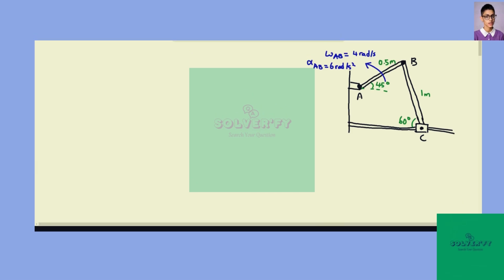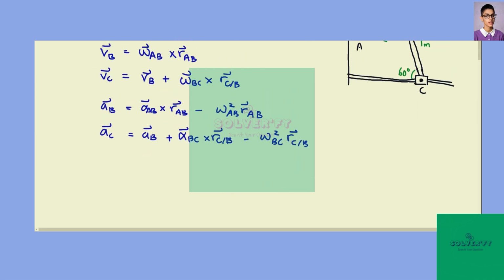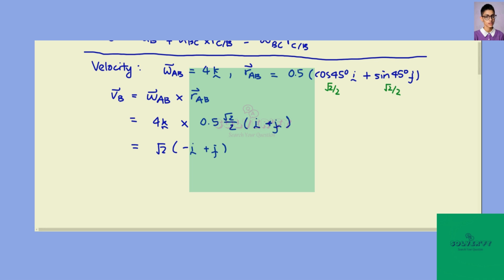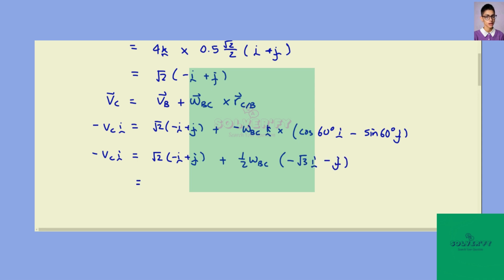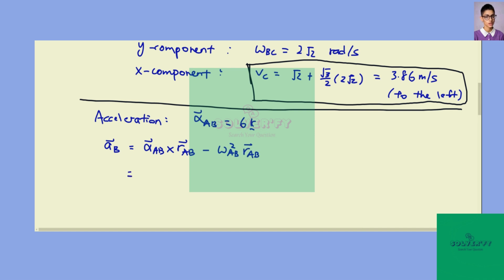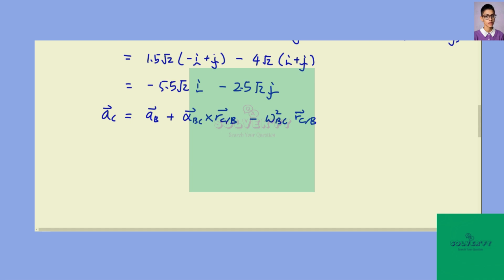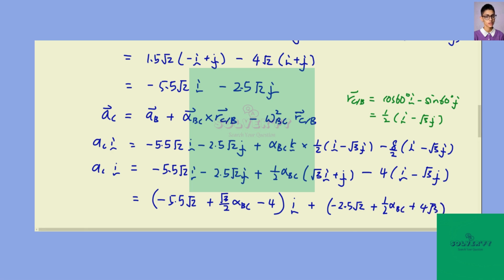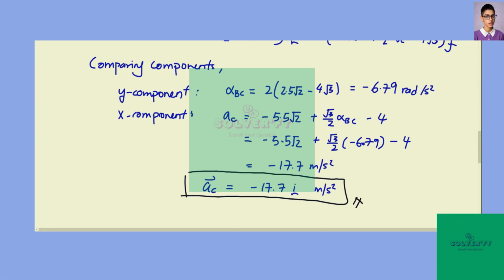[Engineering] Bar has the angular motions shown. Determine the velocity and acceleration of the slid